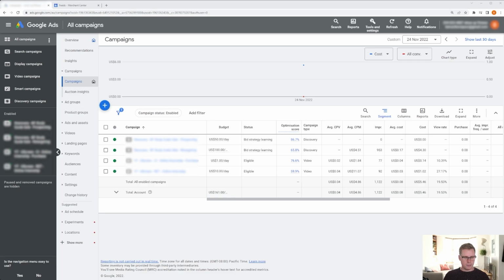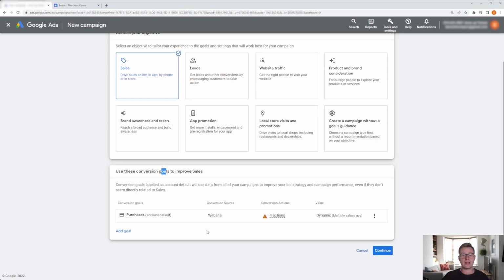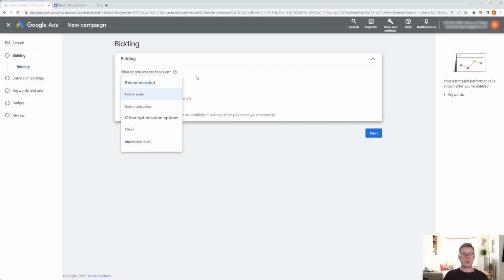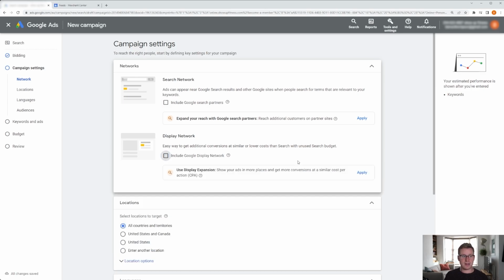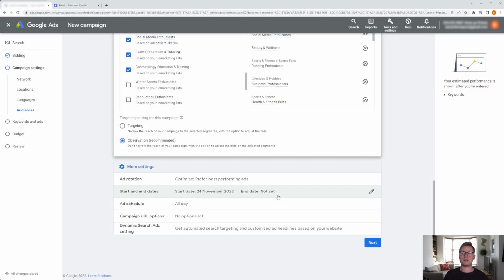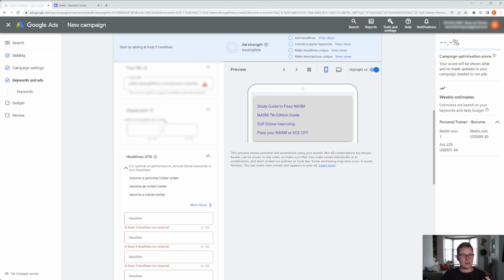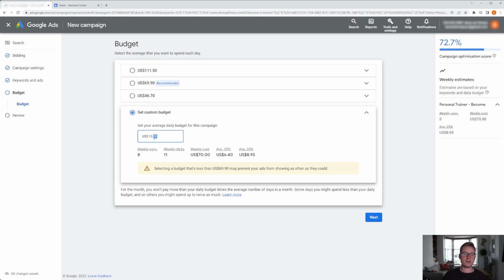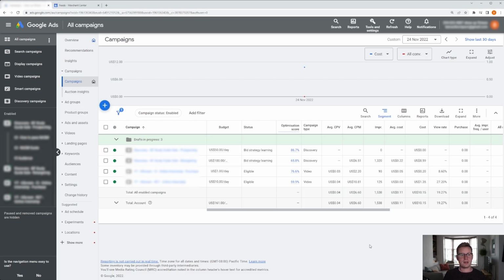2024 Google Ads Course - Ep. 10: How to Set Up Search Campaigns | Step-By-Step Tutorial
Download templates for free on Discord!

We've packed over 15 hours of content into this course, covering everything from the basics to some seriously advanced stuff. We'll even help you structure your account based on your budget, goals and business model.

Episode 10:  In this live demonstration I will walk you through how to set up a search campaign, build appropriate ad groups, get ad copy live and implement all the necessary extensions.